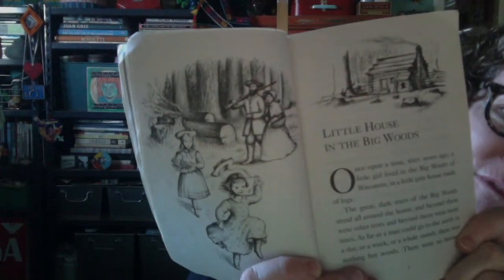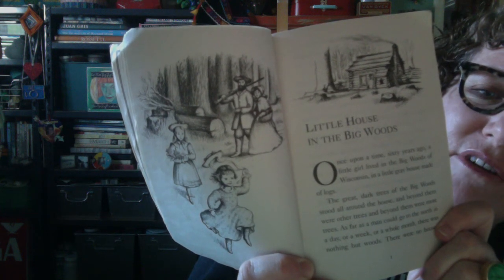Little House in the Big Woods pp 1 10